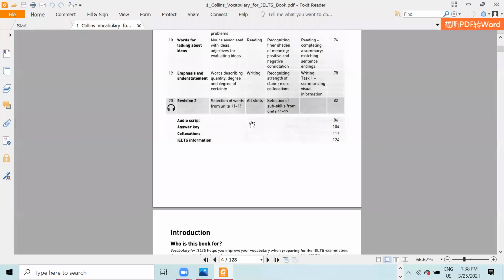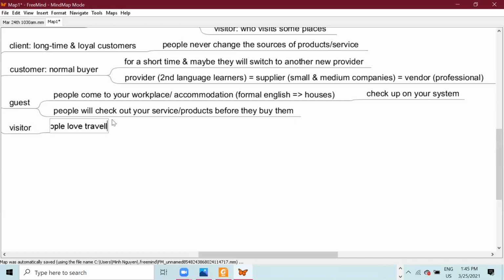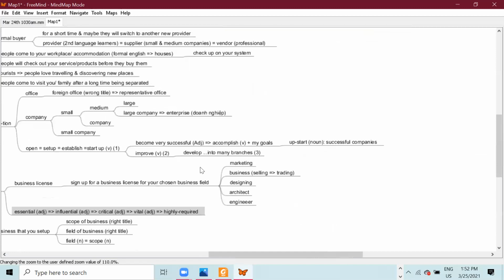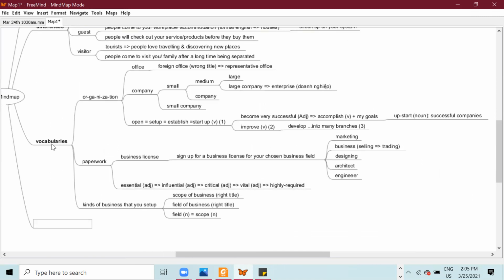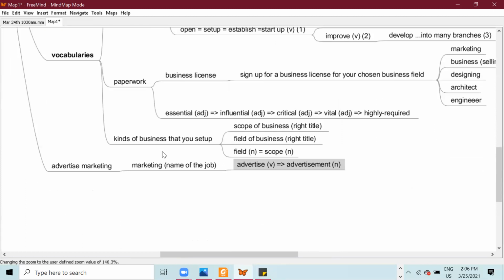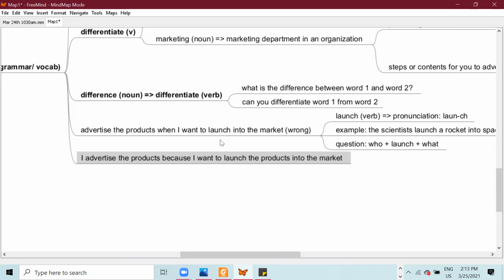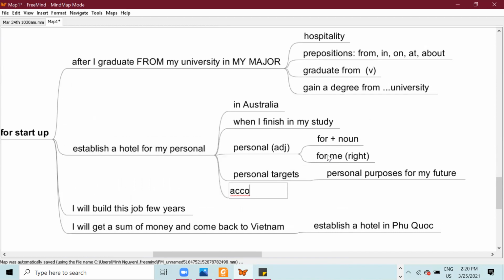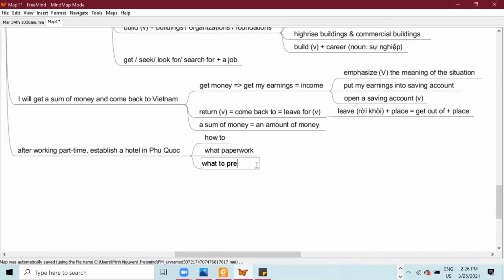ESD: Gr_Mar 25th (demo)